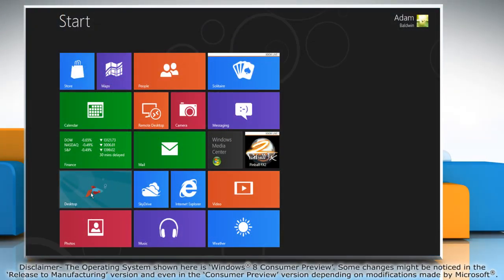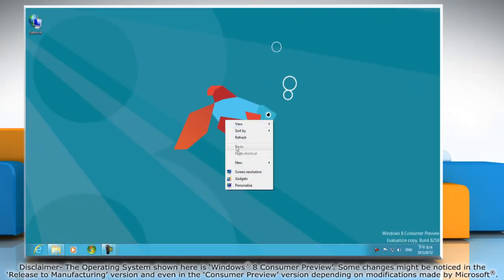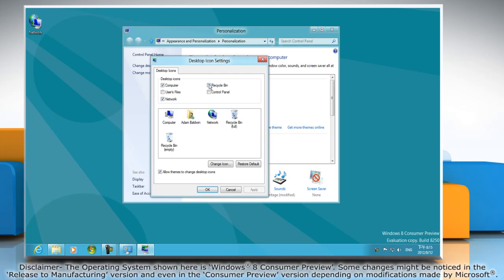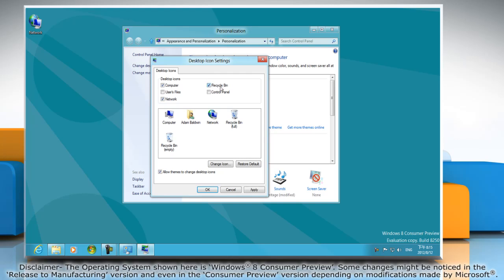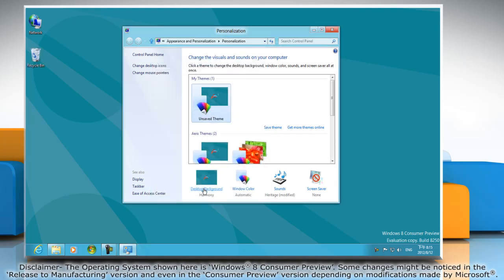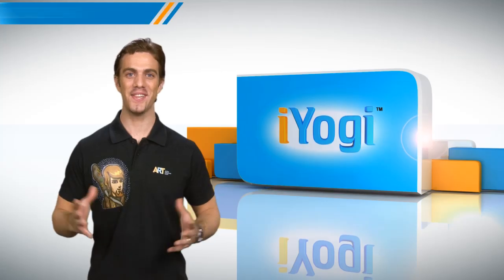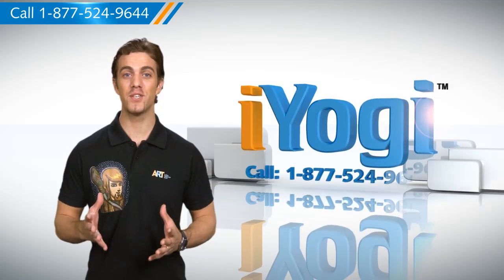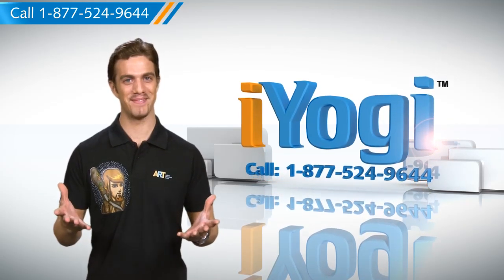How to restore the Recycle Bin in Windows® 8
So, has the Recycle Bin gone missing from the desktop of your Windows® 8-based PC? Follow these simple steps to get it back.